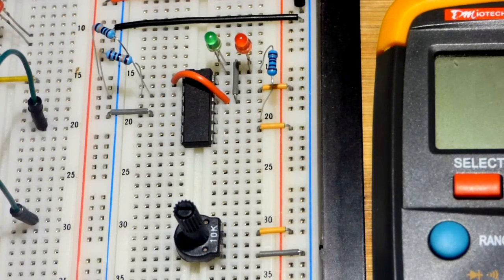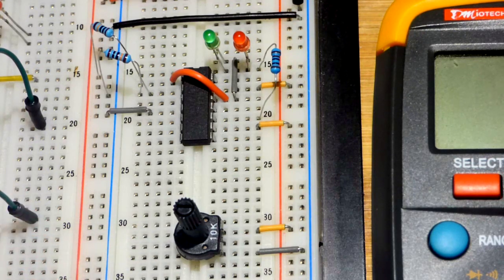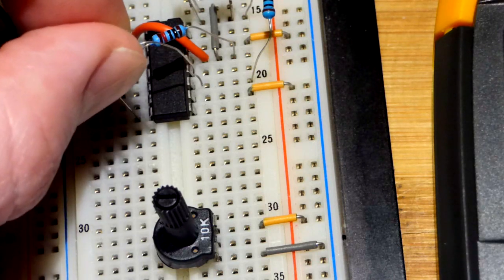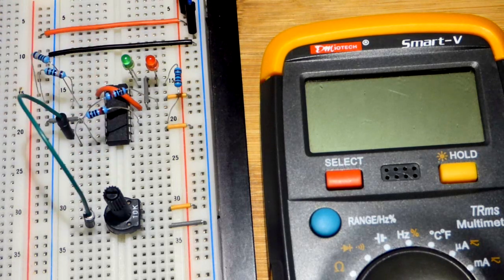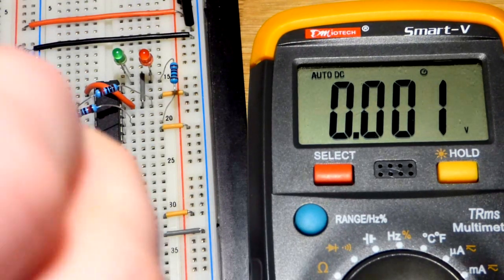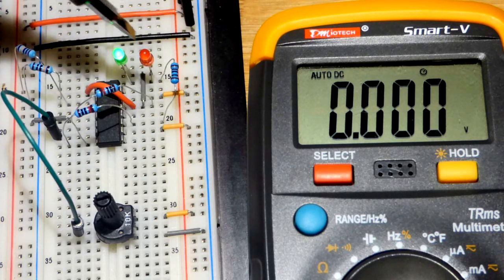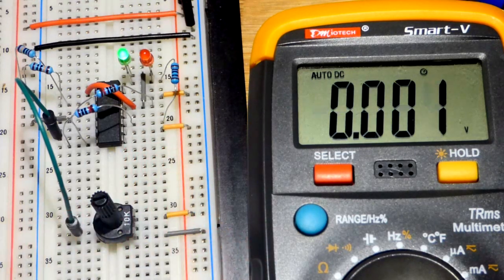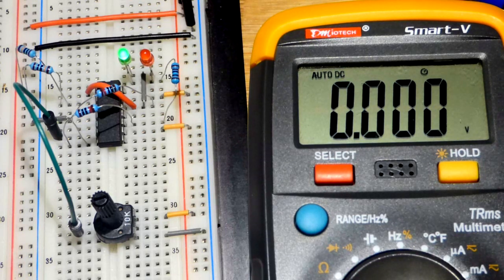LM747 747 op amp non inverting amplifier follower with gain of 2 virtual ground electronics circuits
Light dependent resistor LDR comparator and rail splitter circuit using LM747 747 dual op amp
LM747 747 dual op amp comparator circuit and virtual ground demonstration circuit
LM747 747 dual op amp virtual ground and voltage follower unity gain amplifier demonstration circuit.
How I make wires to go over breadboard integrated circuits with wire cutter stripper tool
Quick look at LM747 dual op amp integrated circuit IC wired as 2 virtual ground circuits
741 op amp rail splitter circuit to produce split power supply